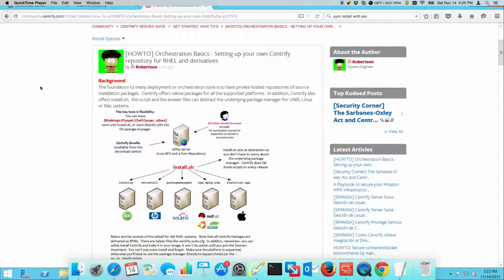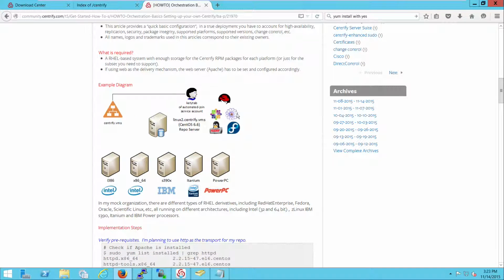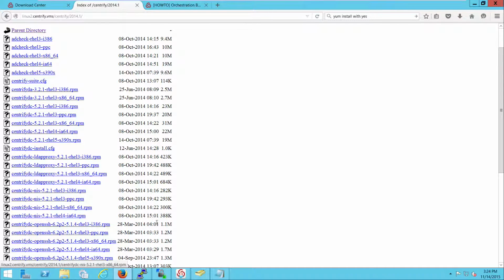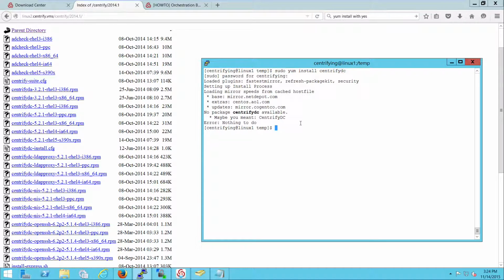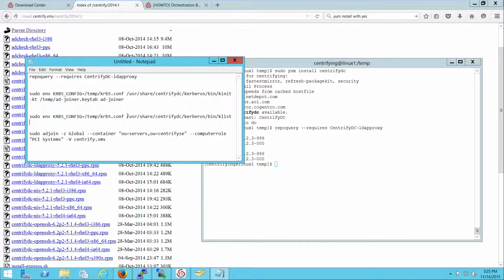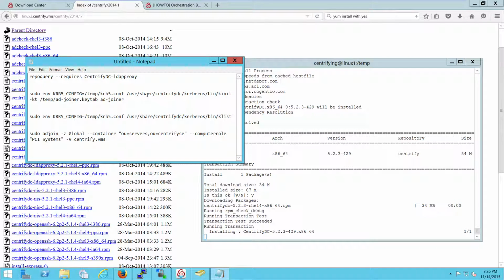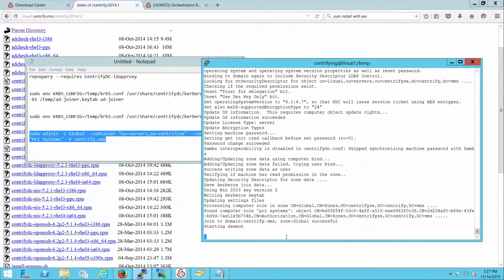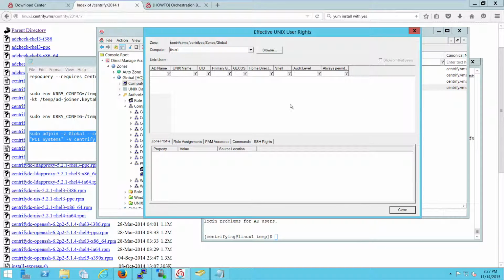Deploying Centrify with a YUM Repository - Verification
a) Verify that the YUM repo is running
b) That we can query the Centrify Packages
c) We use the 1-2-3 formula to install, authenticate and join manually.

The steps are:
$ yum install CentrifyDC-Package-For-Your-Platform
$ env KRB5_CONFIG=/path/to/working/krb5.conf /usr/share/centrifydc/kerberos/bin/kinit
-kt /path/to/keytab/of/ad-user.keytab adouser
# This step authenticates you to AD with the account that will use the join
$ adjoin -z YourZone -c "ou=your,ou=organizationalunit"
--computerrole [computer-role-optional] your.domain.name